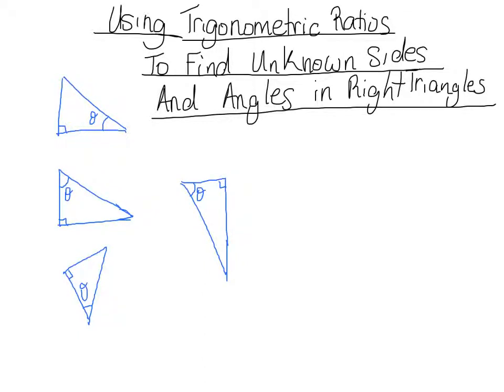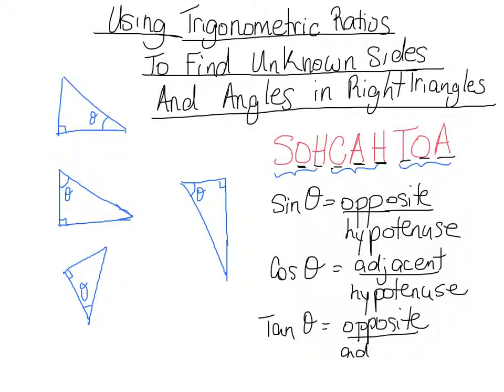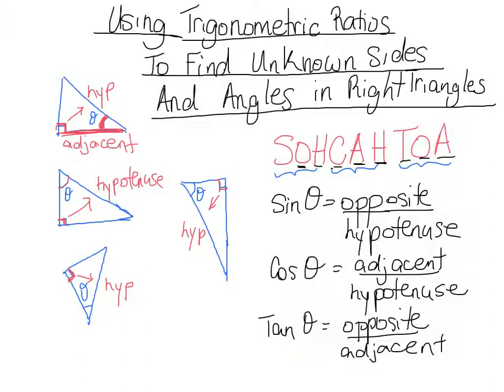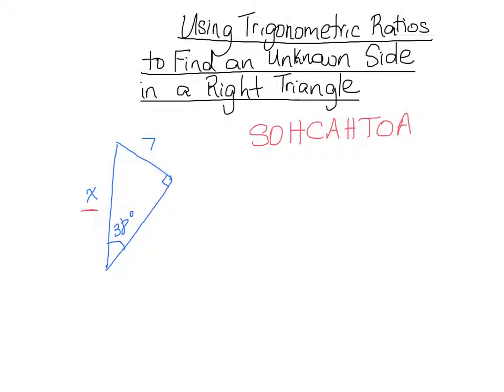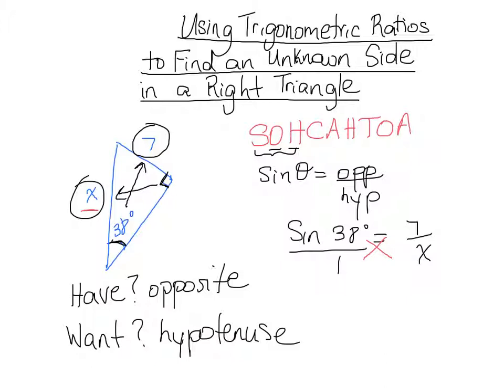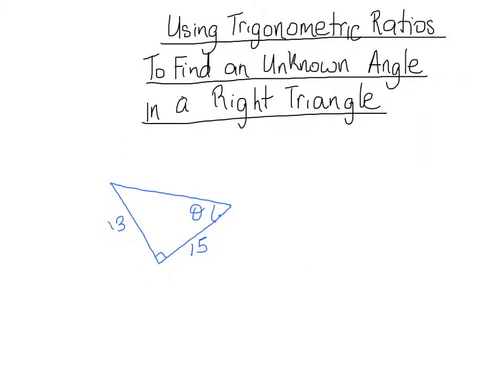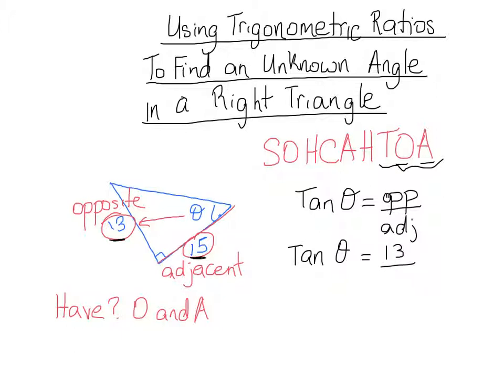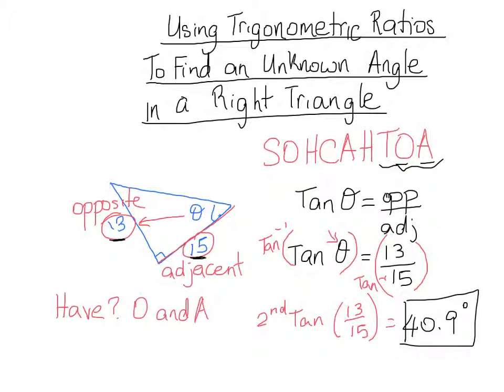Using SOHCAHTOA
Using trigonometric ratios to find unknown sides and angles in right triangles (SOHCAHTOA)